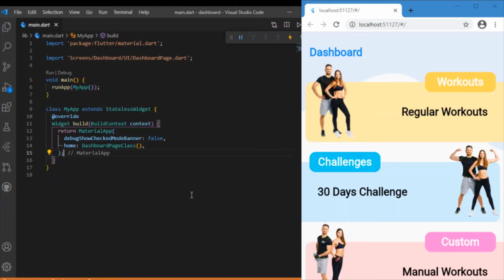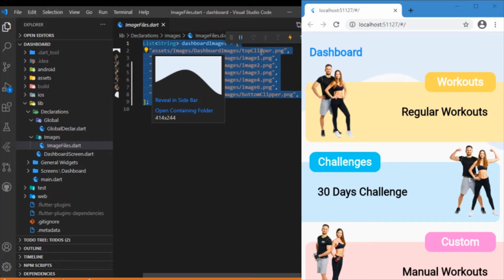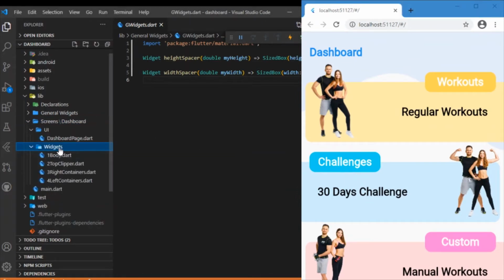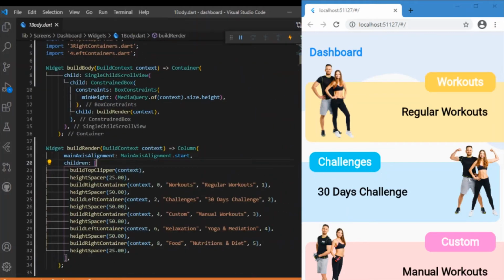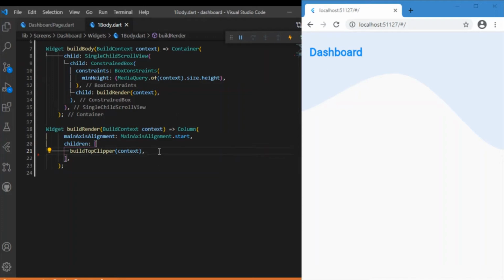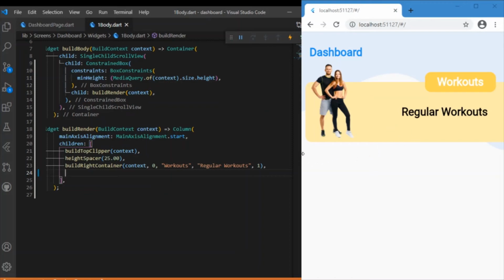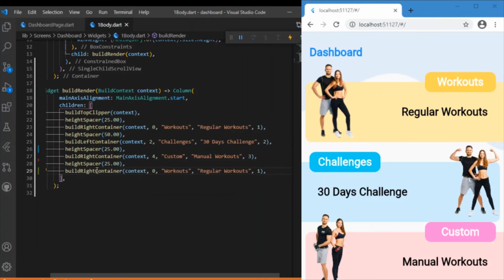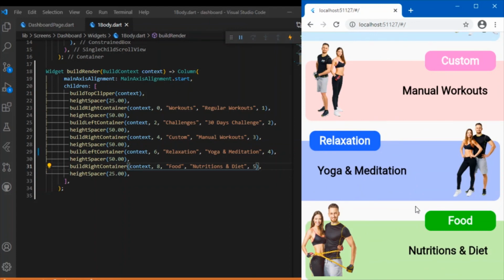Fitness Tracker App Dashboard UI Design - Flutter Tutorials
Simple Dashboard Design for Fitness Tracker App - Flutter App Design